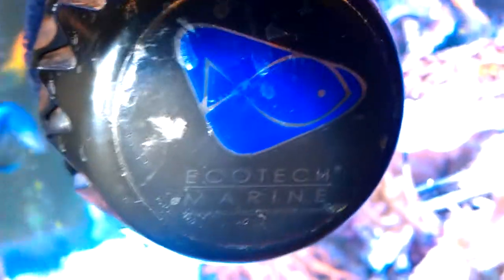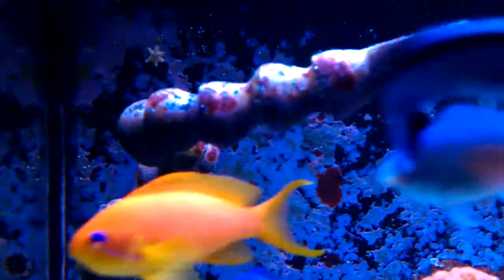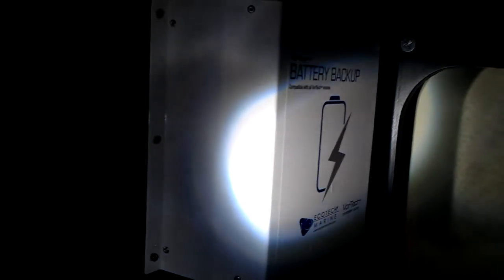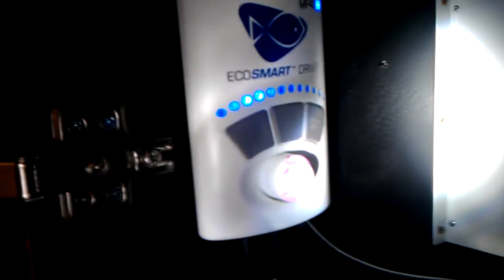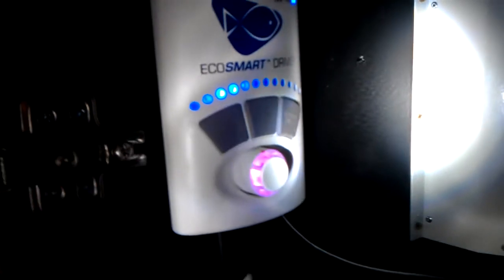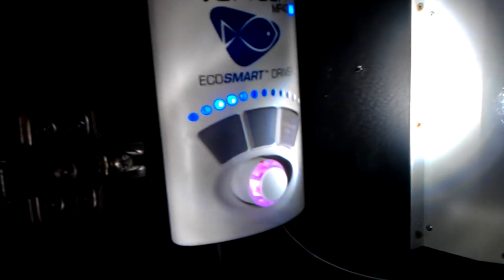Ecotech battery backup demo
A quick demo of my battery back up working on reef system.